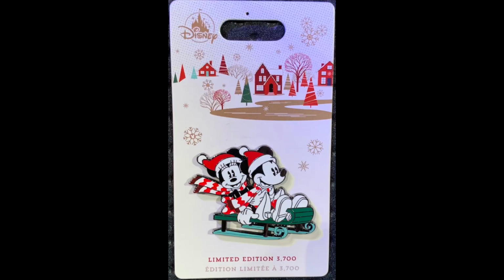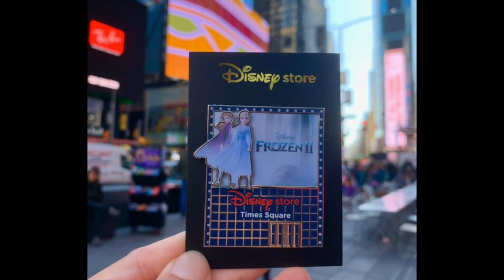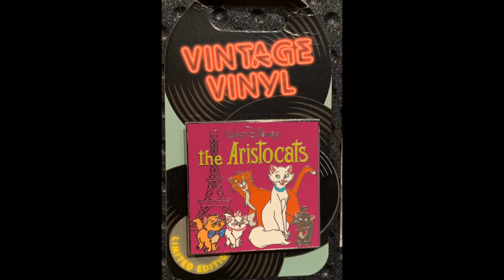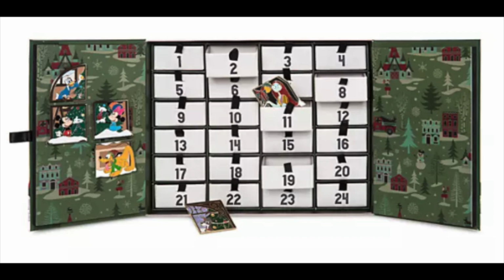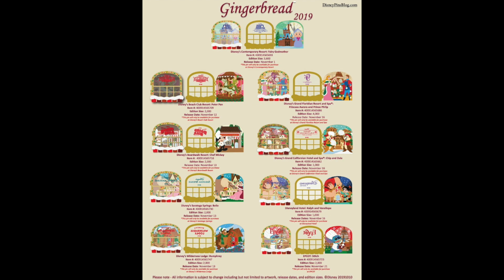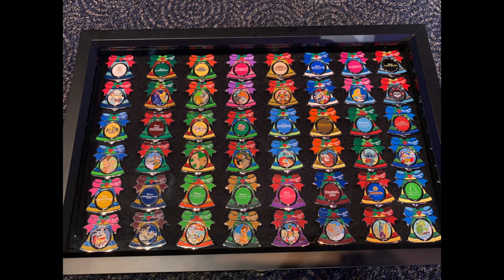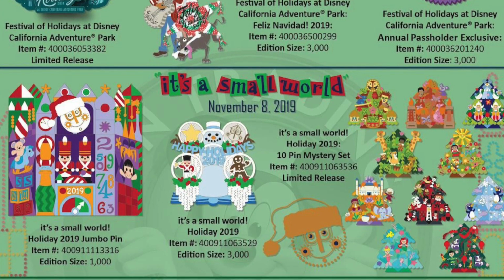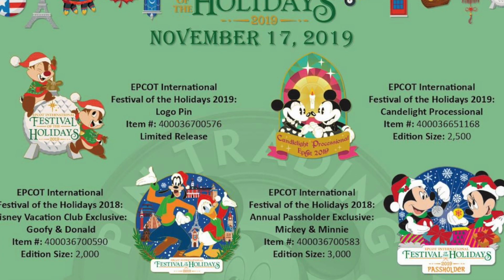DPB Podcast #180: Disney Pin News & Christmas Holiday 2019 Pin Releases!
Join Ryan for your November 2019 week 1 Disney Pin news! Here are a few of the topics discussed:

-Holiday 2019 Pin Releases at shopDisney
-Frozen 2 Pin in New York City
-Advent Calendar Pin Collection
-Gingerbread & Disney Resorts 2019 Pin Collection
-Festival of the Holidays Releases
-Mickey's Very Merry Christmas Party 2019 Pins
-New Pin Releases at Disney Parks